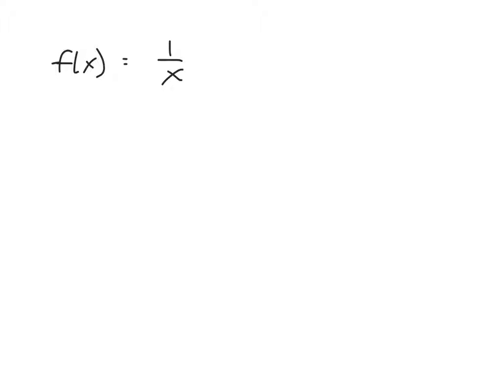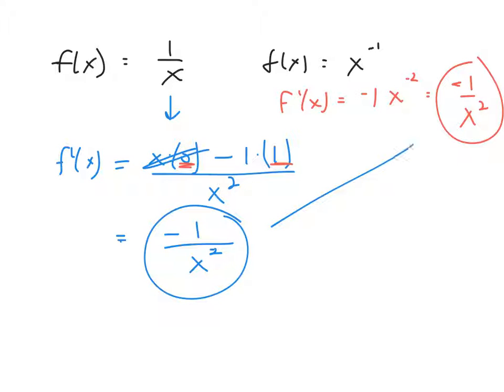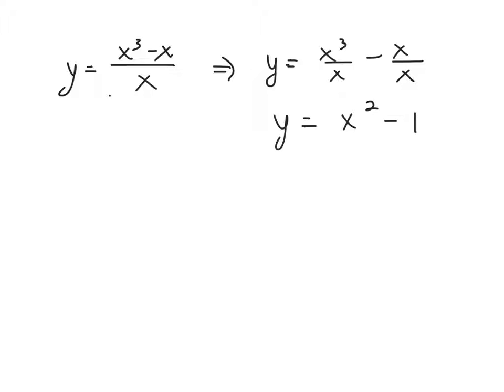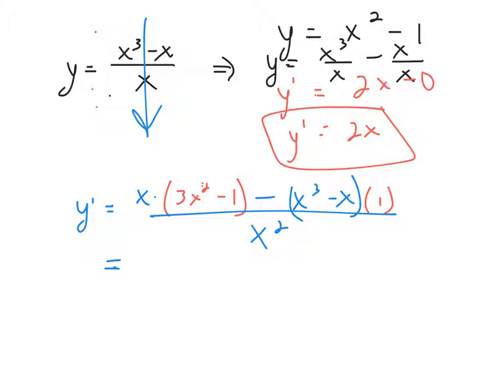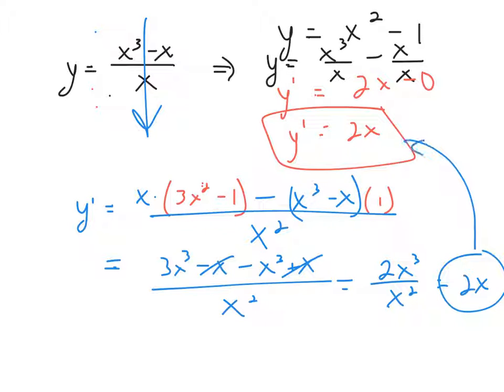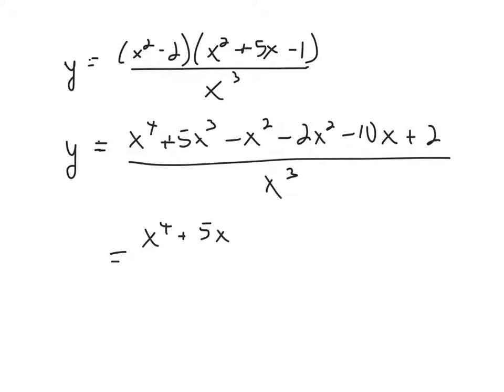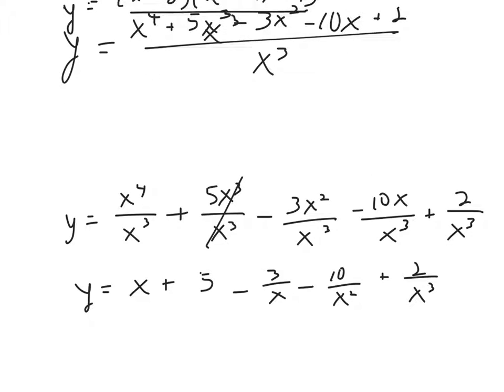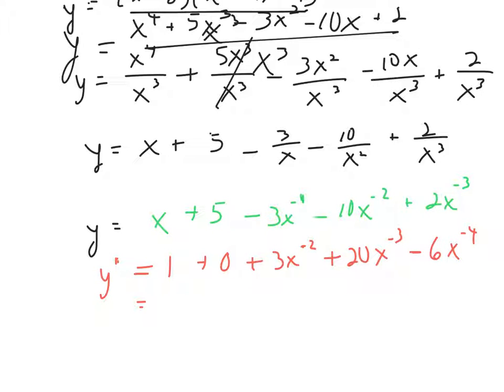How to think